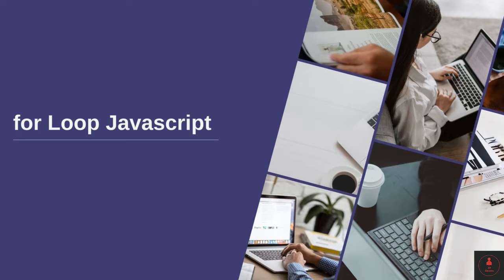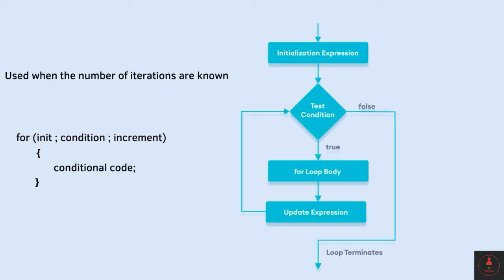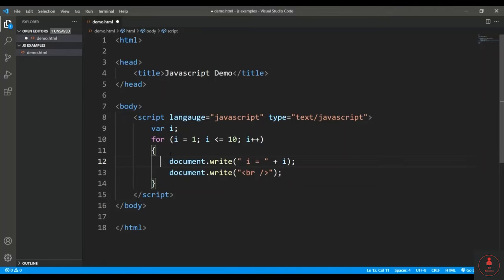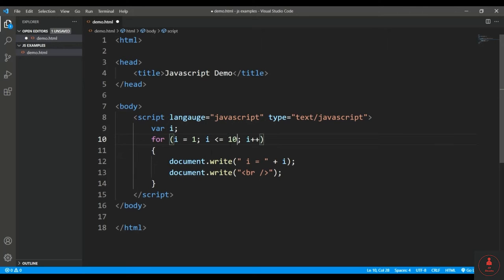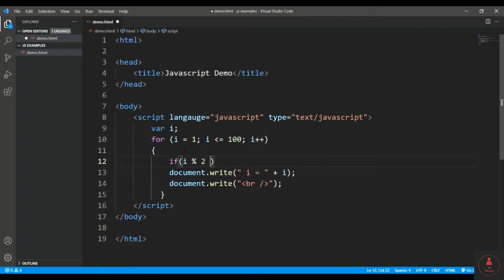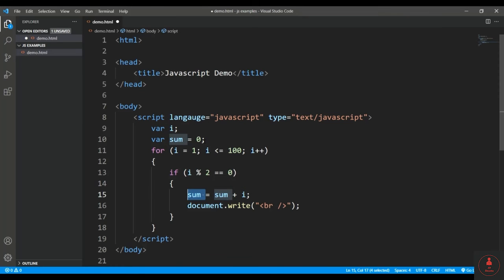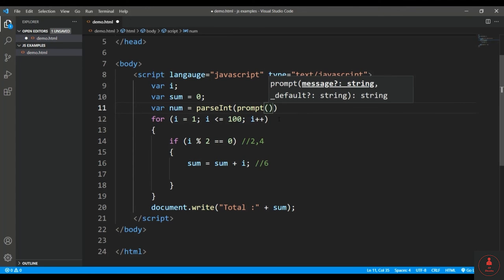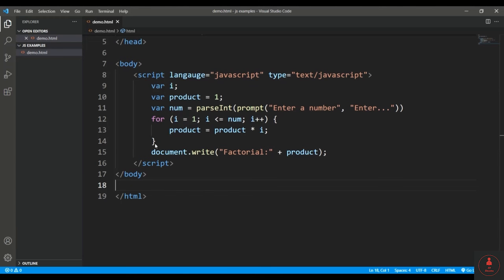07 - JavaScript for Loop - JavaScript Course